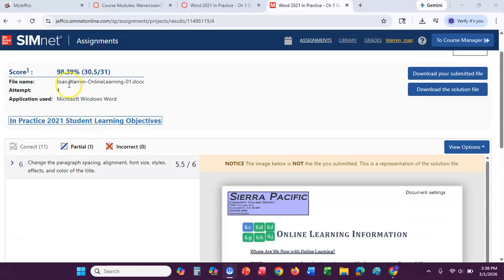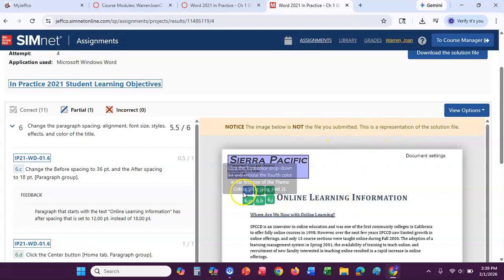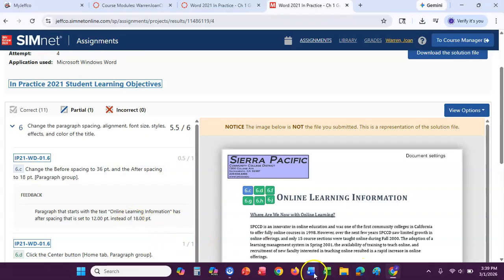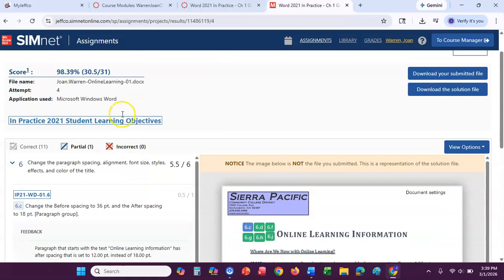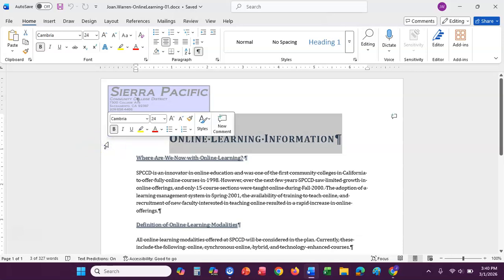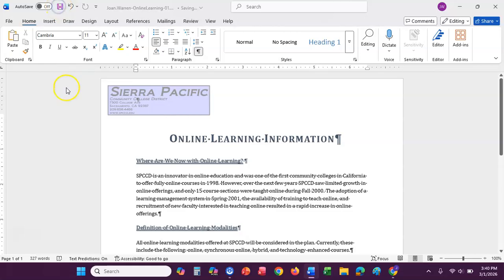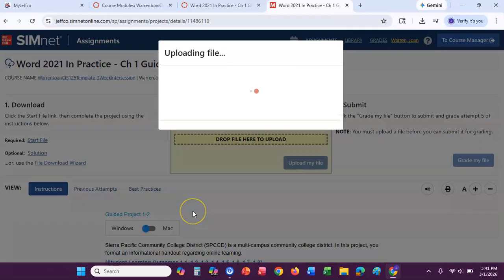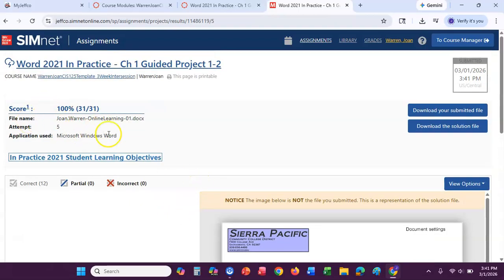Word Ch 1Guided Project 1-2: Fixing Error & Resubmitting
SIMnet Word 2021 In Practice - Ch 1 Guided Project 1-2
Fixing Error & Resubmitting
(Video tutorial for CIS125 course)